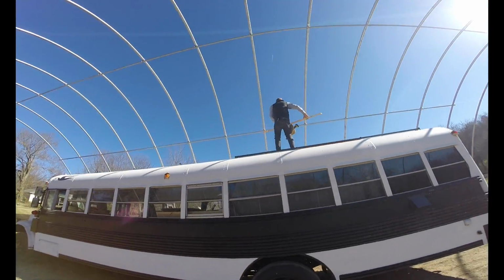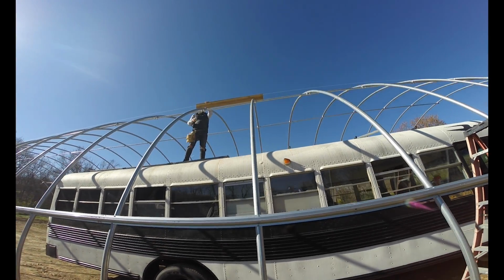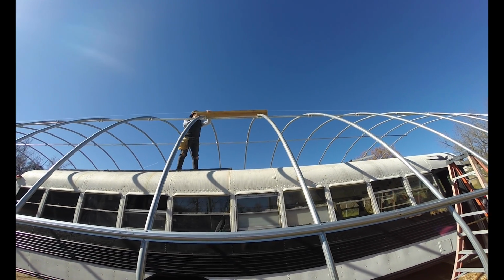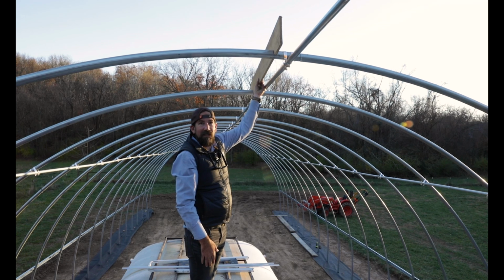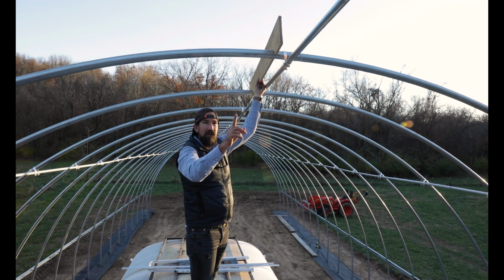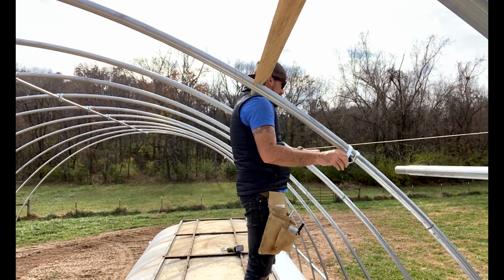Perfect On Center Hoop House Hoops | Hoop House 201 Ep. 8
Use this Tool for Lining up High Tunnel Hoops

Looking for an easy way to line up your hoops during the construction of a hoop house? Seed for the Nations Farm from Springfield, Missouri has a tip that makes the whole process so much easier. Watch this video before assembling your hoops for your hoop house! You don’t want to miss this!

Follow to see more tips from their farm.

Timestamps:

0:00 Intro

0:30 Building a jig for quick measurements

1:20 Other uses for the tool